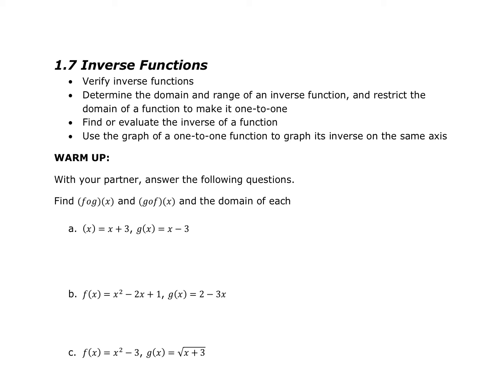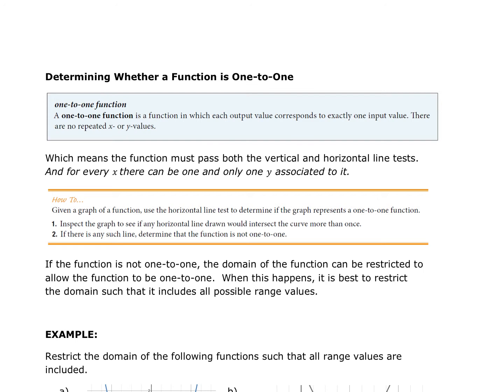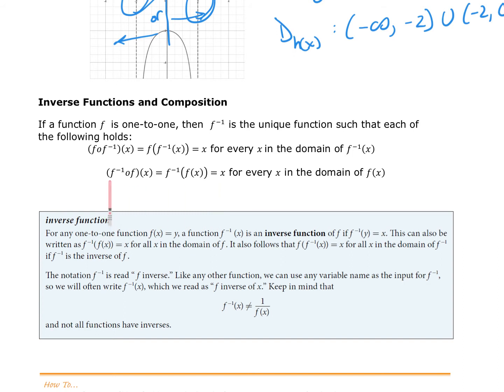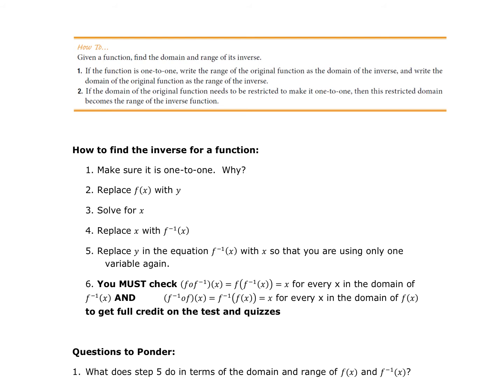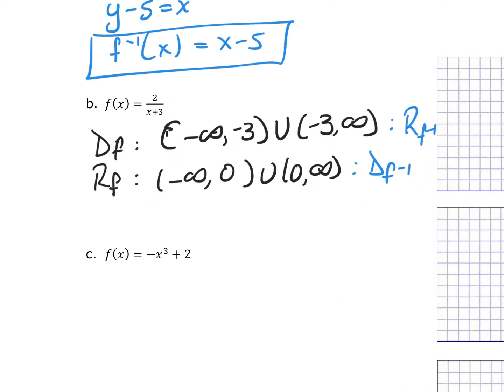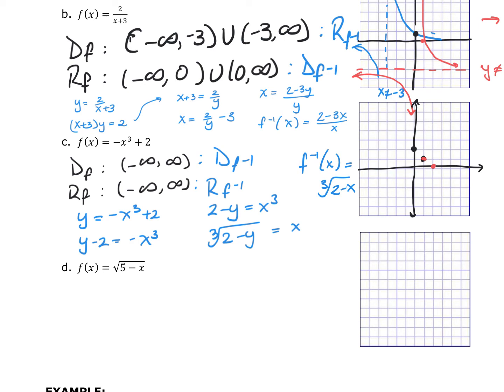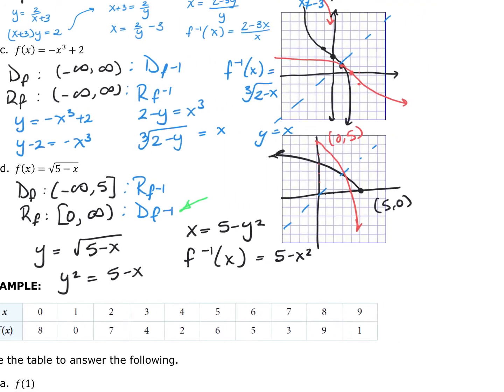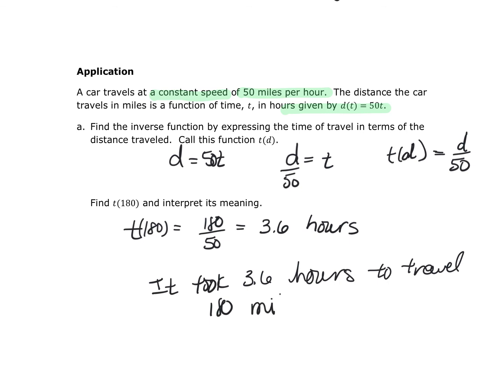MATH&141 Section 1.7 - Inverse Functions